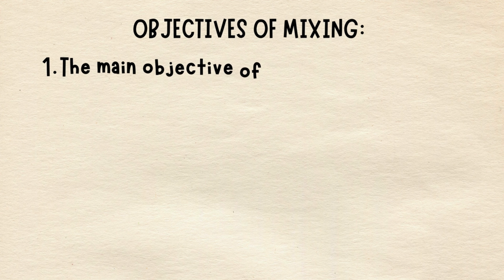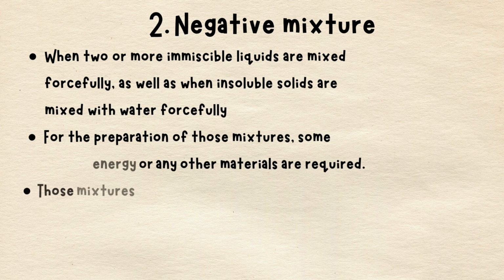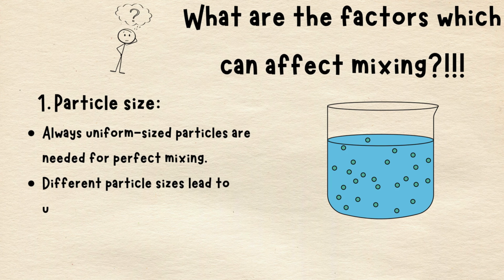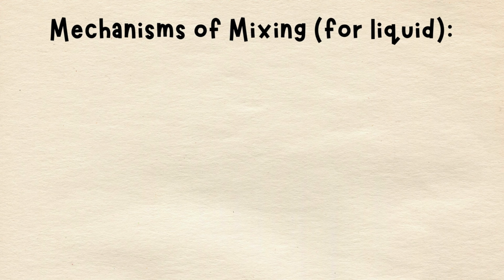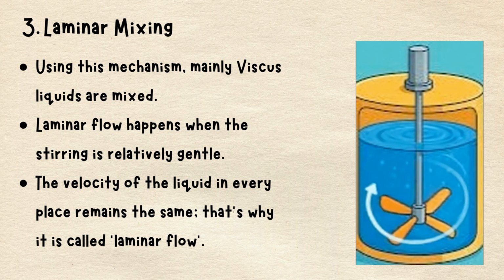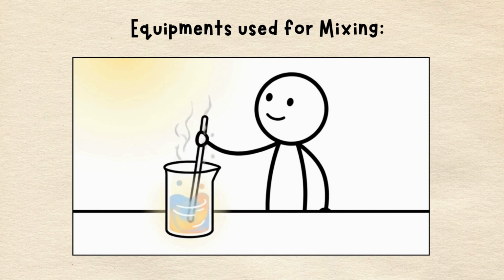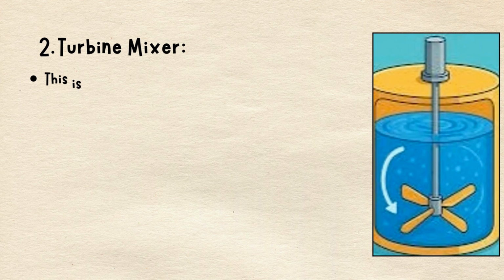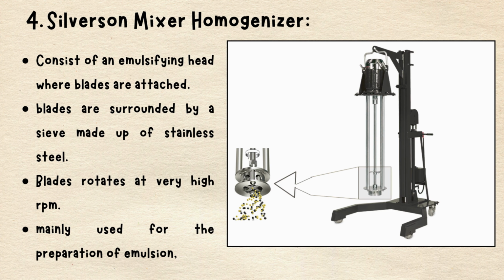MIXING, UNIT OPERATION, D.PHARM 1ST YEAR, PHARMACEUTICS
This is the 3rd topic of the chapter unit operation. i've discussed the topics which are in the syllabus of D. Pharmacy
topics:
00:16 - definition of mixing
00:29 - objectives of mixing
00:41 - Types of mixtures
01:48 - Factors affecting mixing
02:42 - Mechanisms of Mixing
04:23 - Equipments used for Mixing